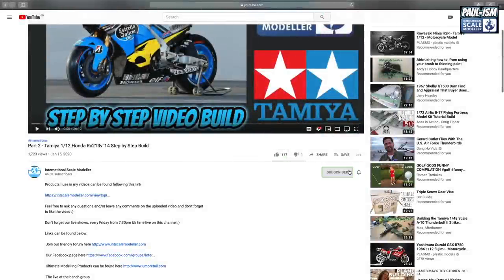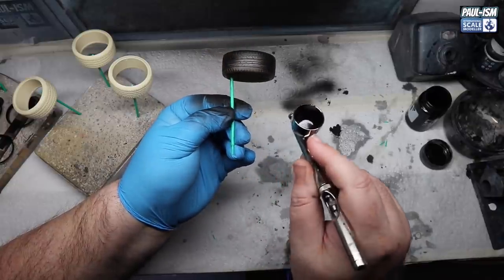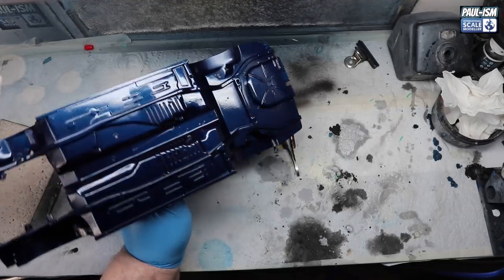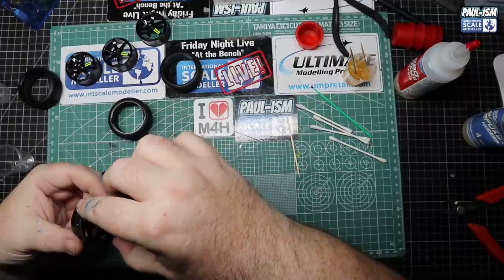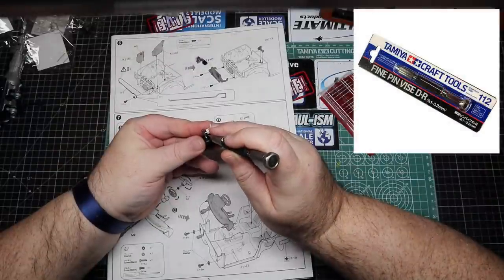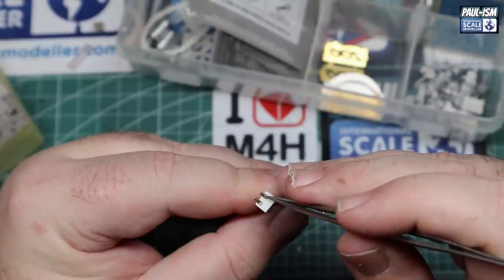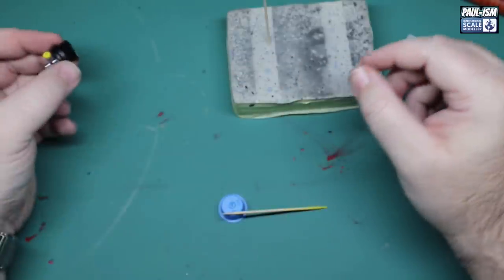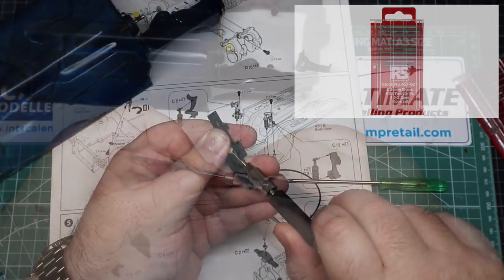Part 3 - Fujimi 1/12 Nissan Skyline R32 GT-R - Step by Step build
Fujimi 1/12 Nissan Skyline R32 GT-R - Step by Step build